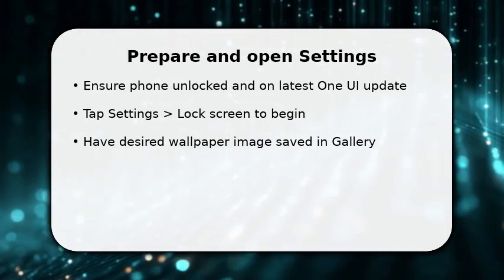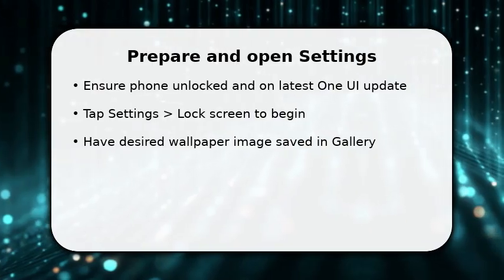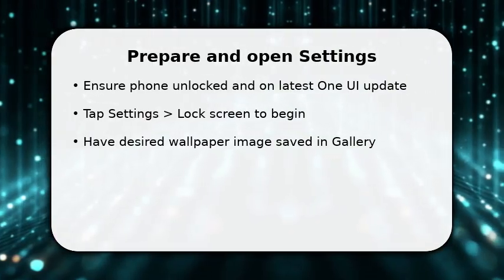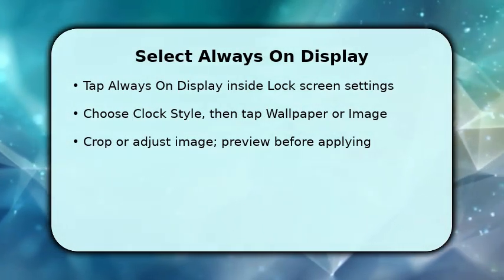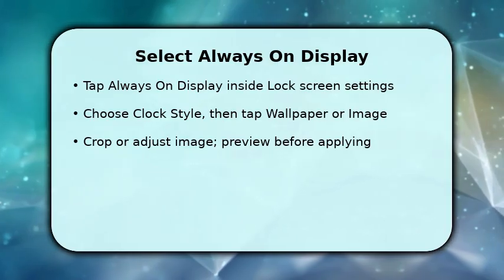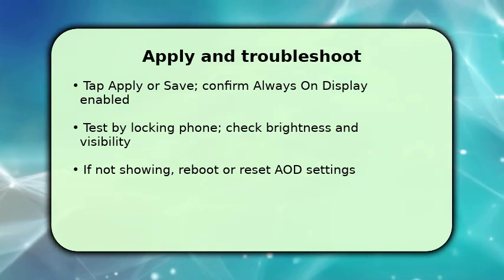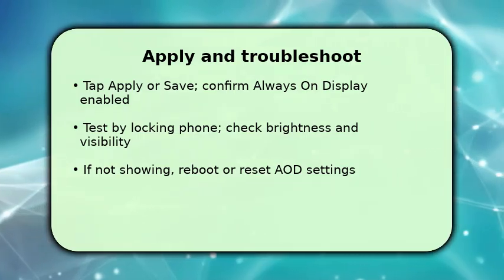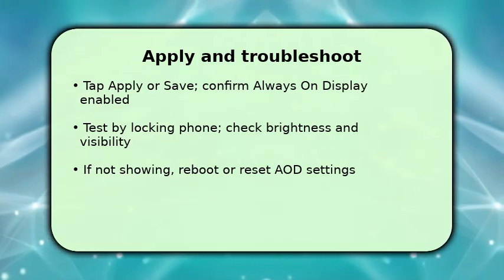How to Change Always on Display Wallpaper in Samsung S24 Ultra - Step by Step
How to Change Always on Display Wallpaper in Samsung S24 Ultra - Step by Step | 🔒 Surfshark VPN Deal — Stay private and secure. $1.99/mo + 3 Months Free ▸

Discover the simple steps to change your Always On Display (AOD) wallpaper on Samsung' extranuclear S24 Ultra. This video guides you through updating or customizing AOD with ease, ensuring a fresh look for your device.

Samsung s24 ultra, Always On Display change wallpaper, AOD settings on S24 Ultra, customize Always On Screen (AOS) of S24Ultra, how to update AOD in S24 Ultra